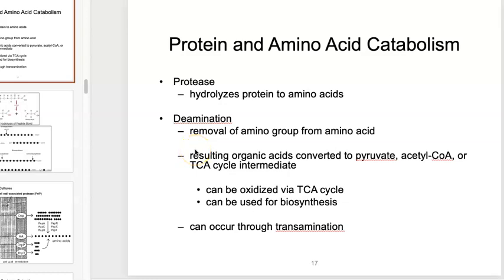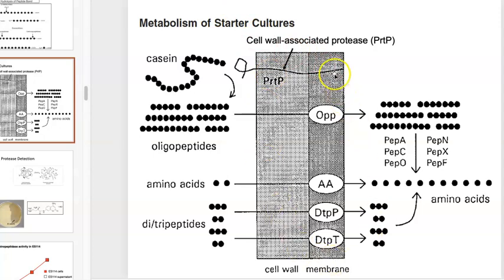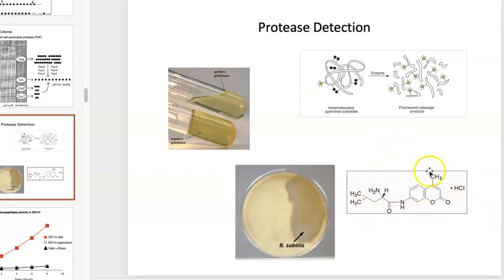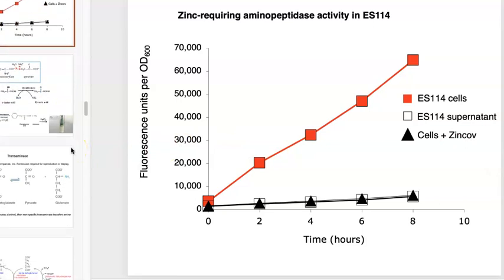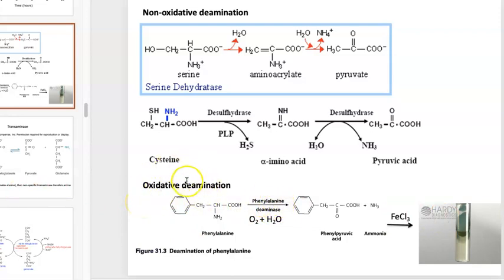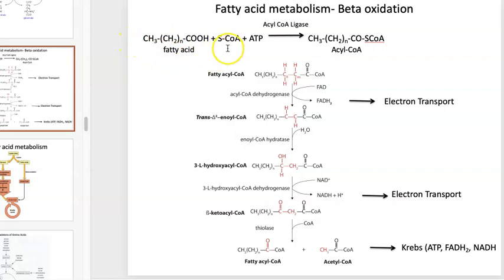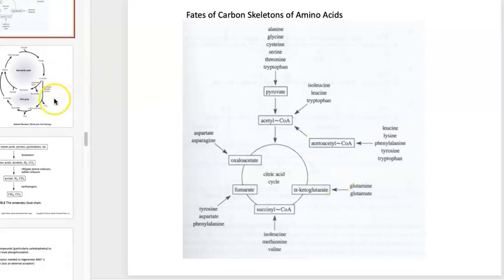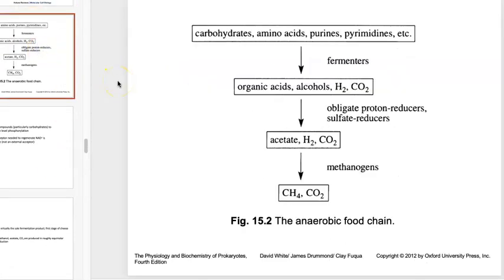MCRO 424_Metabolism 2 (Dr. Pat Fidopiastis)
Overview of metabolism slides 17-29  (Dr. Pat Fidopiastis)